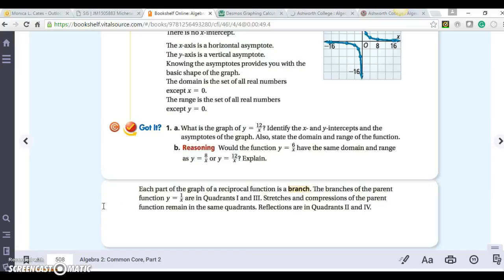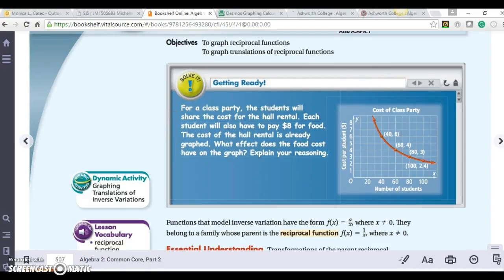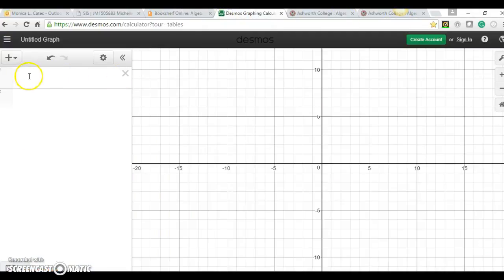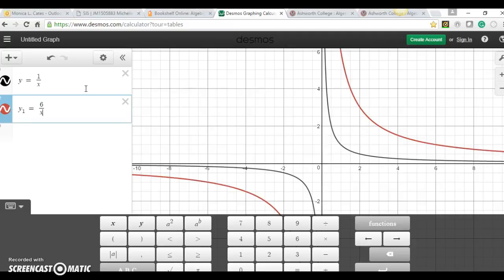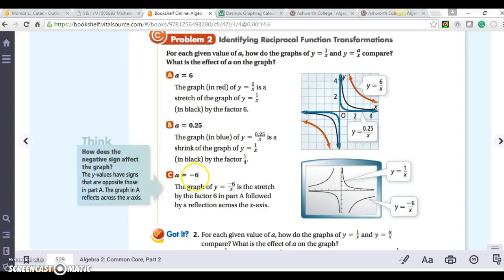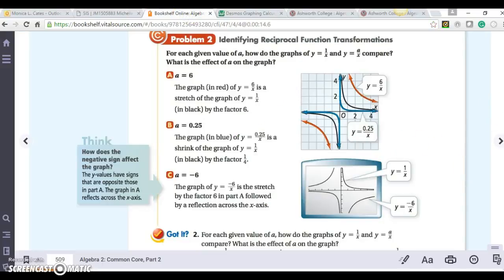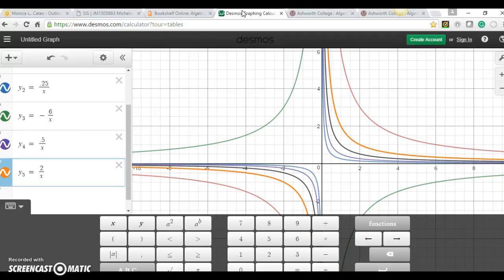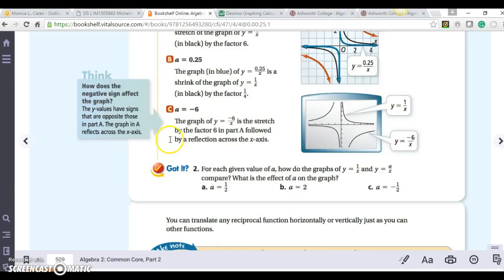Algebra 2 - Identifying Reciprocal Functions Transformations